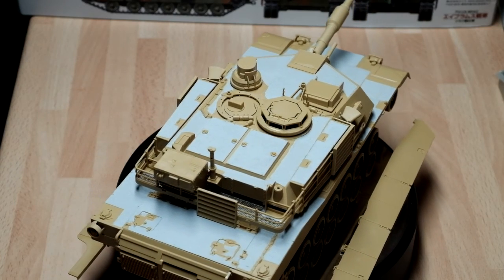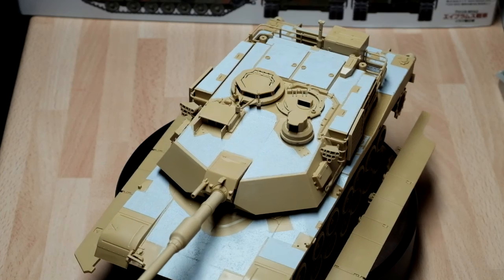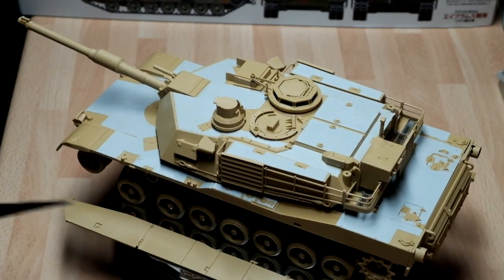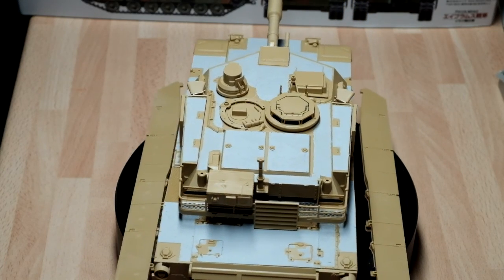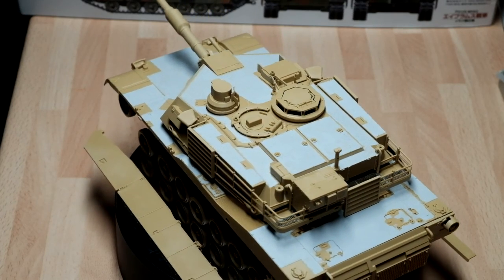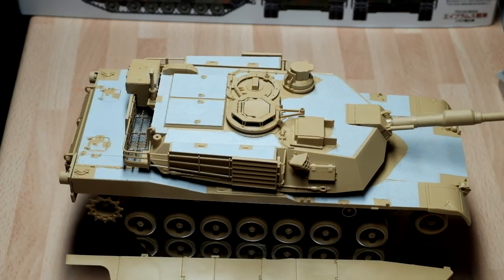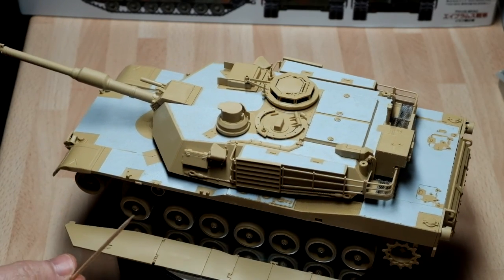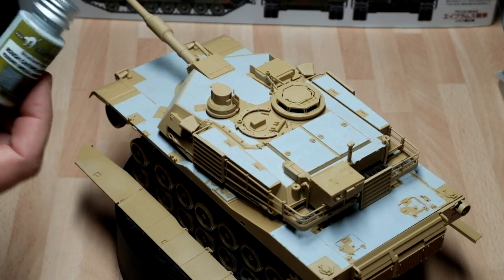SWITCHER BUDDY BUILD M1A2 OPERARTION IRAQI FREEDOM UPDAT 4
SWITCHER BUDDY BUILD M1A2 OPERARTION IRAQI FREEDOM UPDATE 4